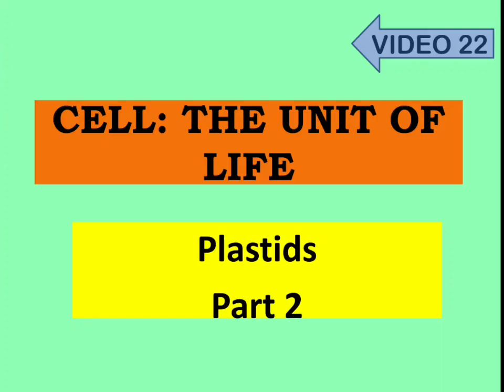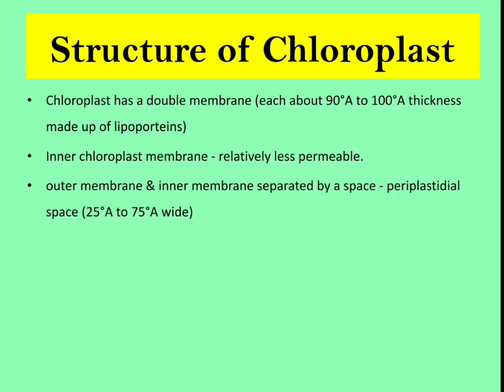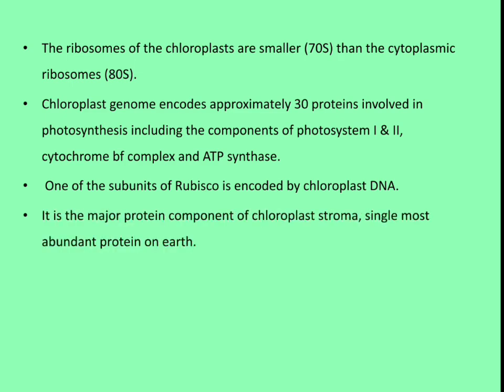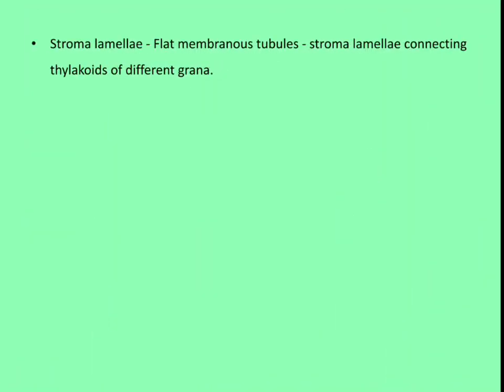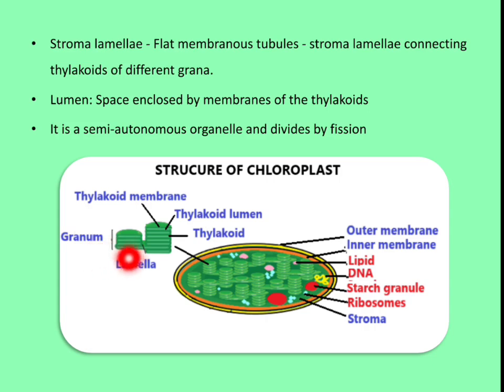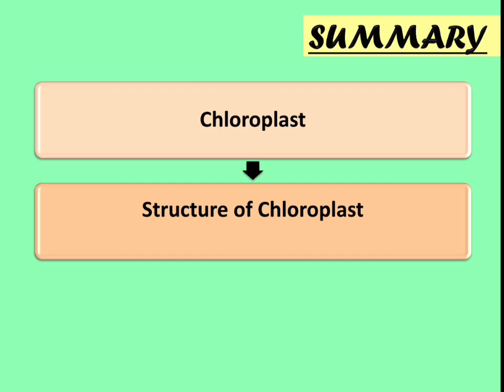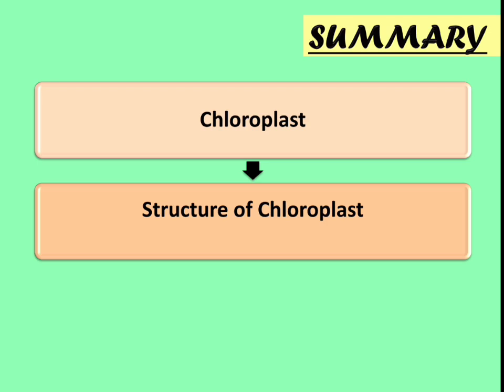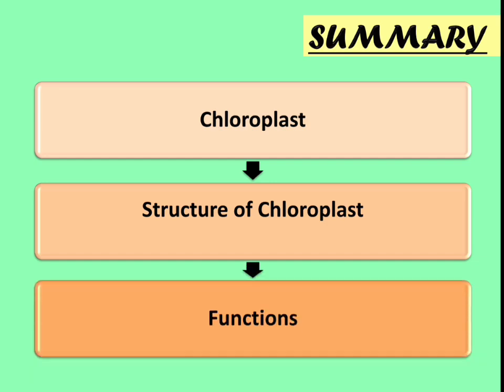Unit Cell 22